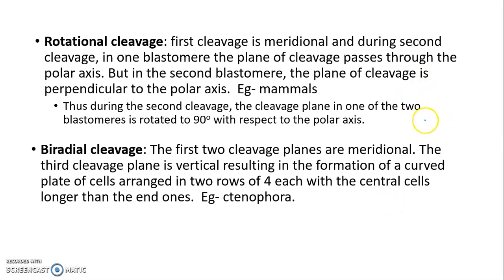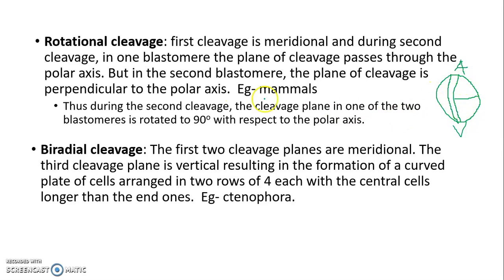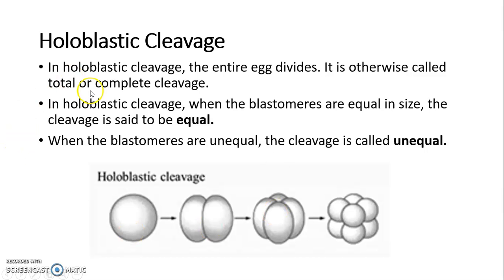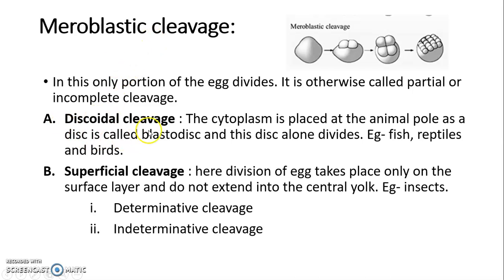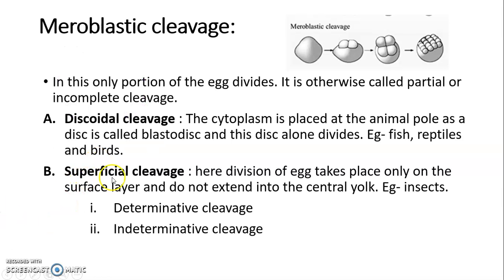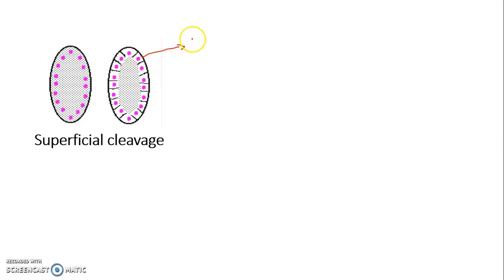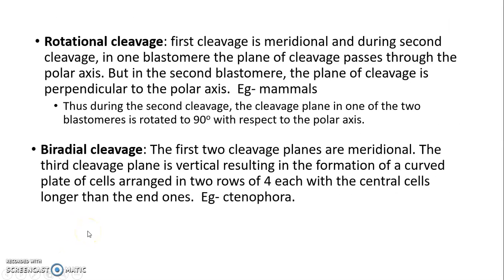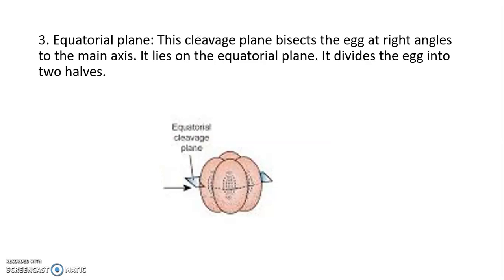Patterns of cleavage 2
3rd sem